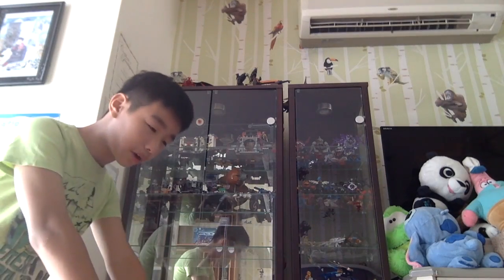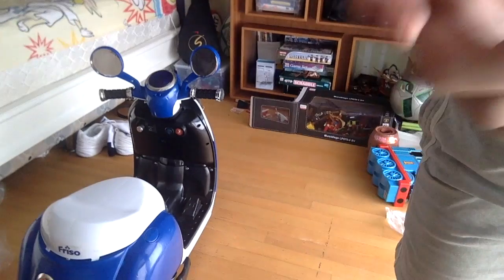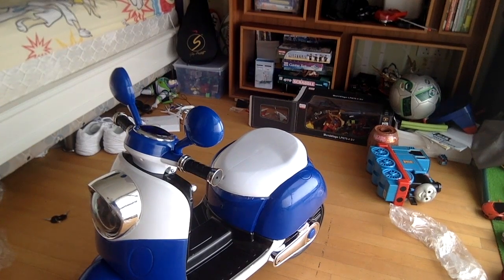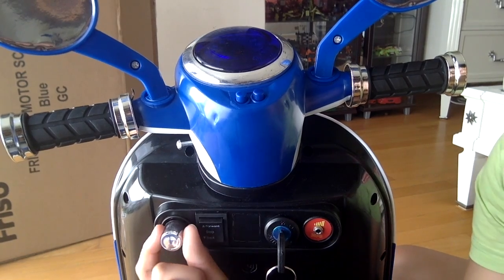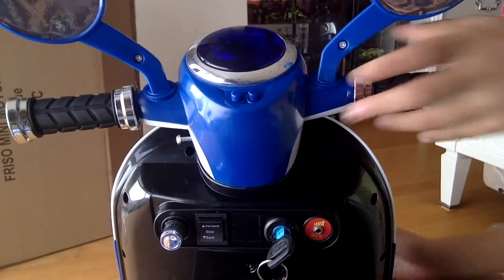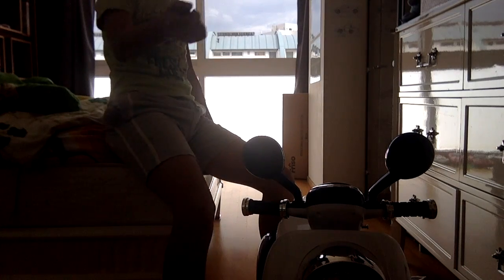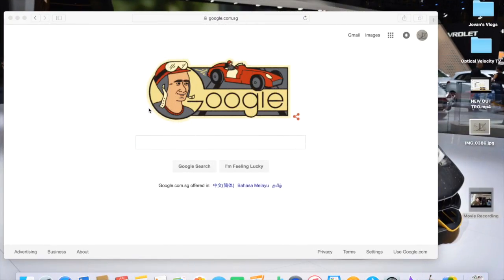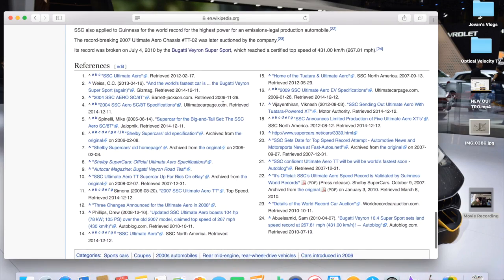Vlog 8:motor scooter